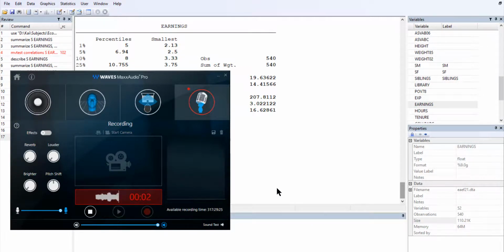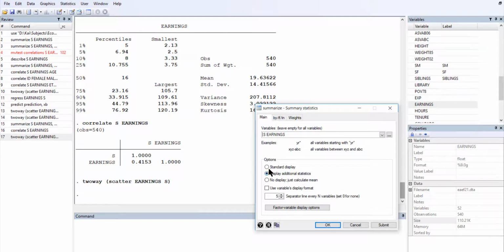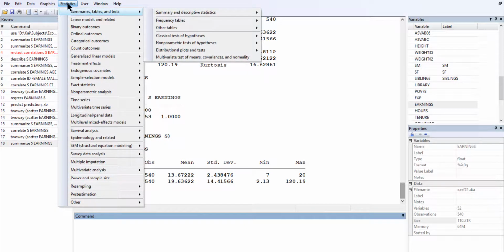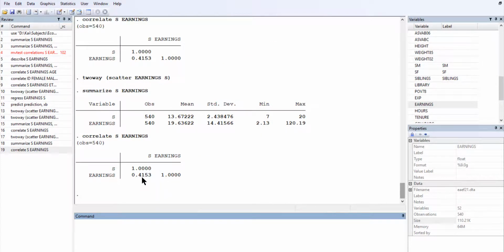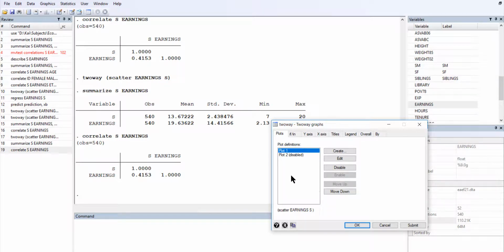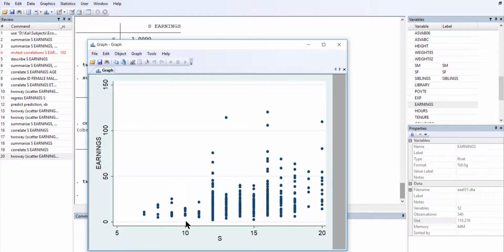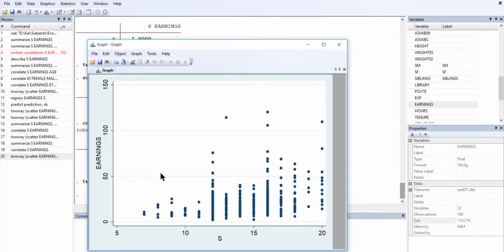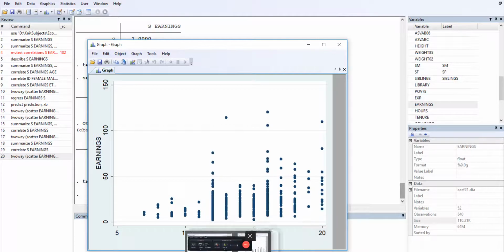Looking at data